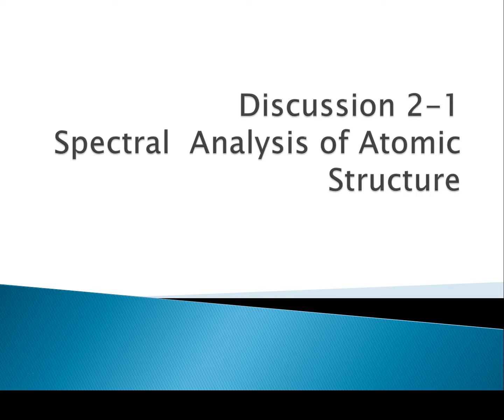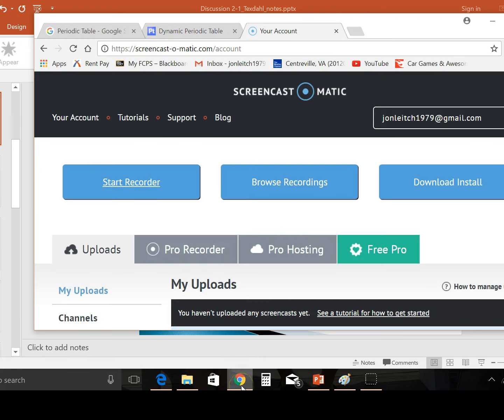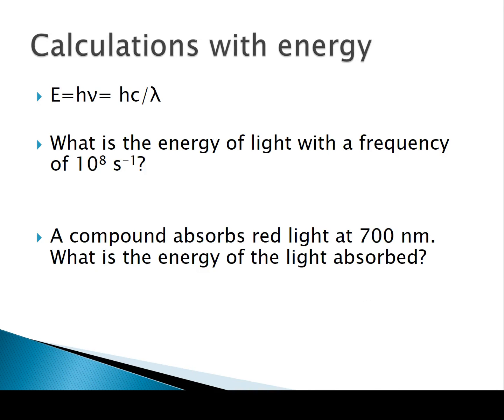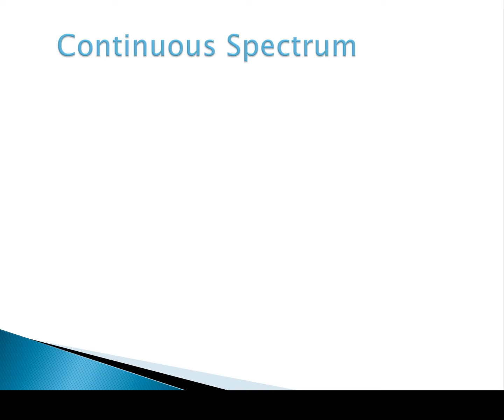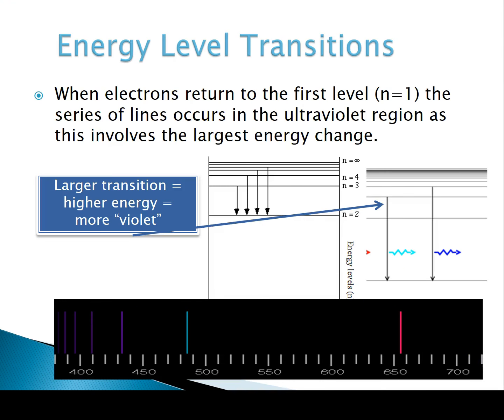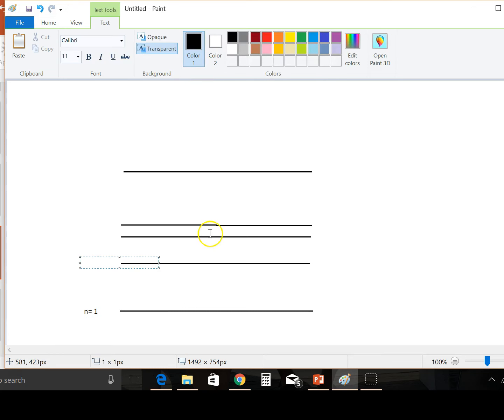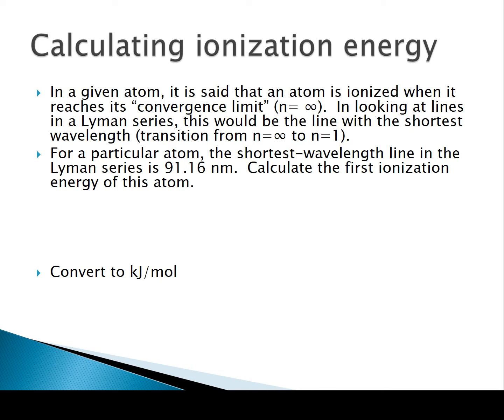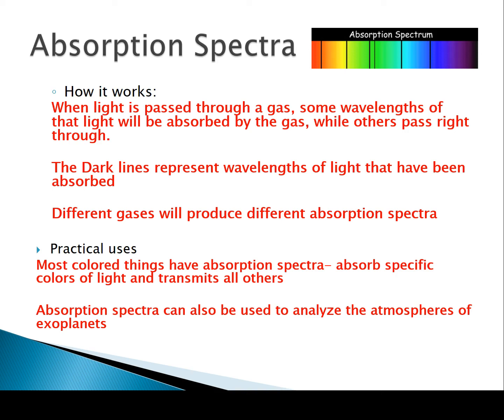Discussion 2-1 Spectral Analysis of Atomic Structure SL/HL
Comments are disabled for all my videos to ensure that I am complying with FCPS regulations.  If you have any questions concerning the content of the video make a note of it and ask me in class.